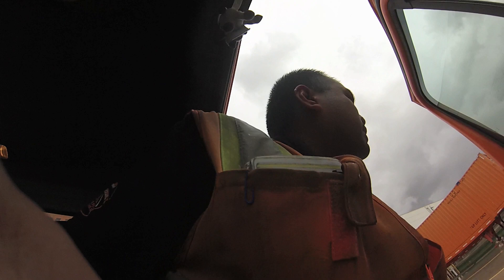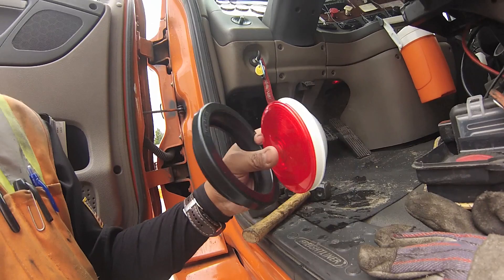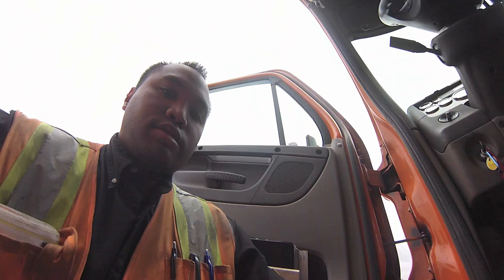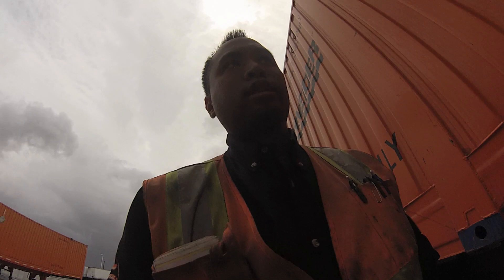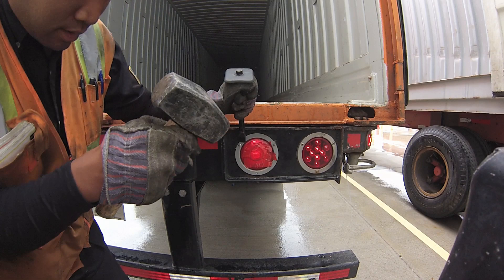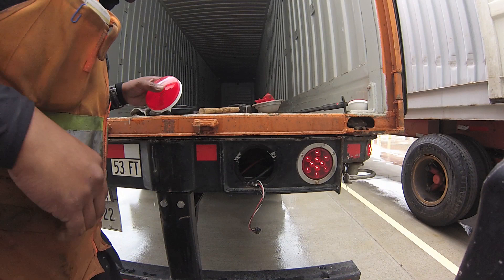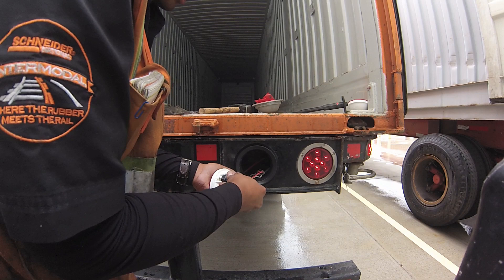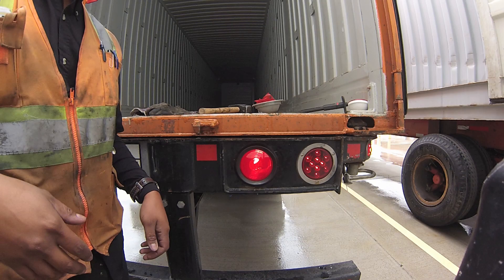How to change Lights on a Trailer (Quick Fix)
Some drivers won't even pull a trailer because of a broken light. Drivers will spend their time in a  "express" bay at their company shop to get a light fixed. Reality? Takes less than a minute to change out any light on a chassis or trailer. Check it out!